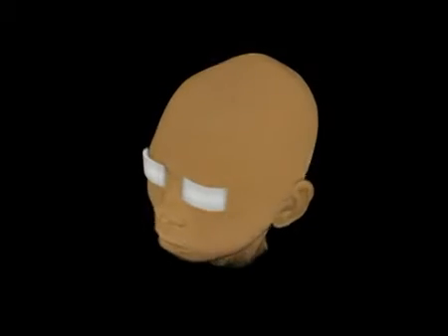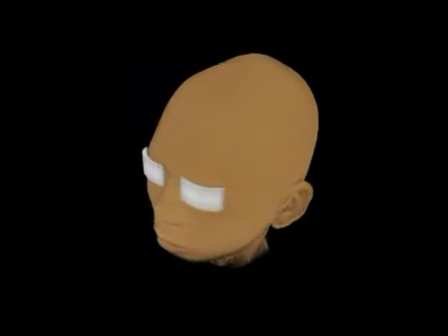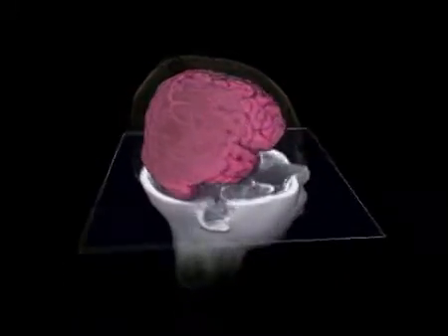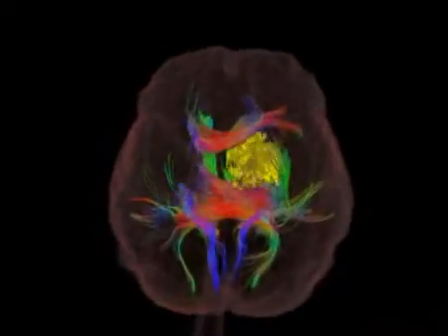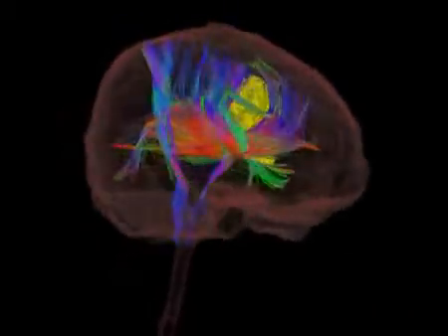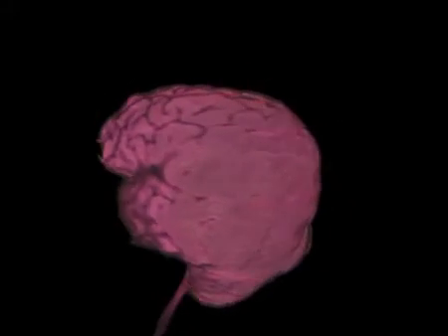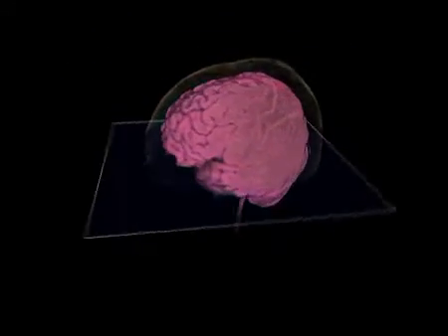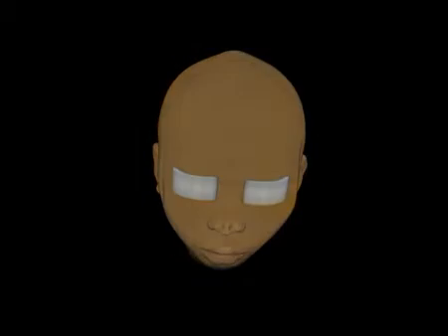Визуализация опухоли мозга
Исследователи из МИТ и Тайванского университета создали модель мозга пациентки с опухолью мозга. Ролик показывает возможности томографии и трактографии